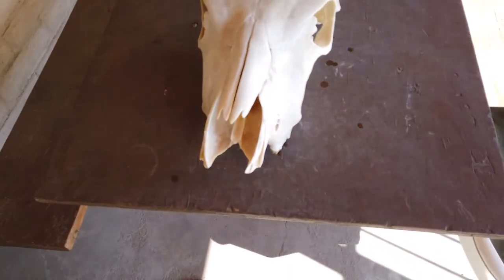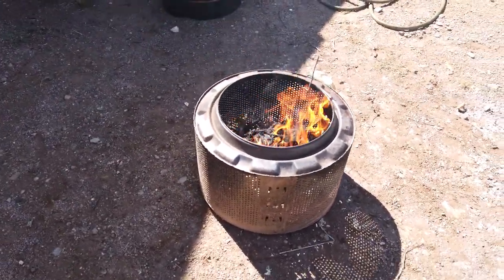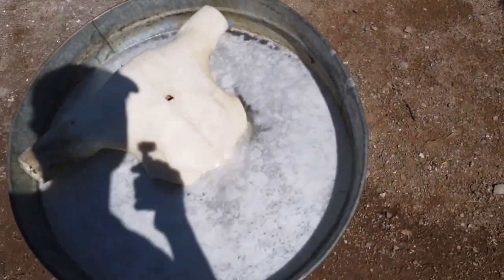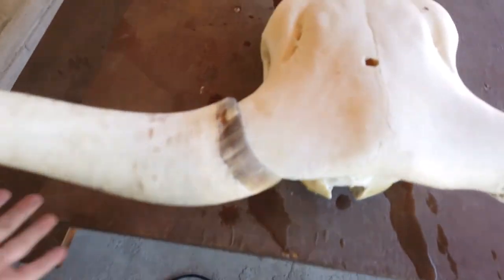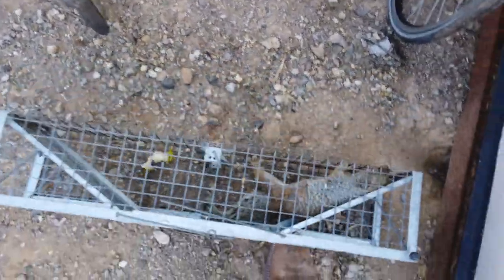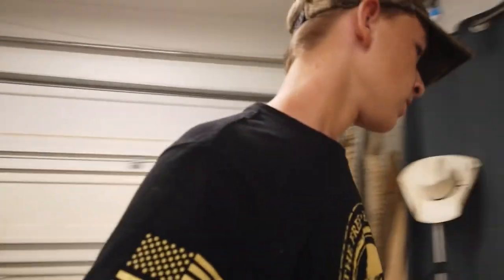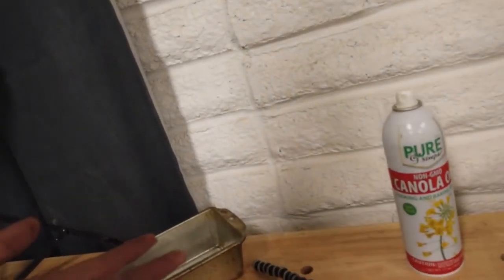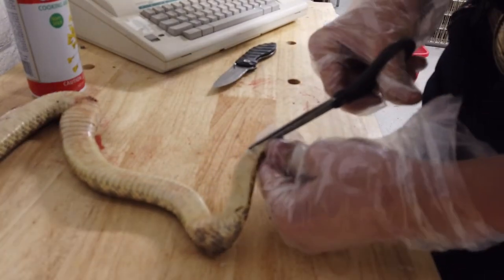A RATTLESNAKE tried to BITE my DOG! Vlog #1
Today I will show what my daily life is like and then show you something that doesn't happen very often. I hope y'all enjoy!